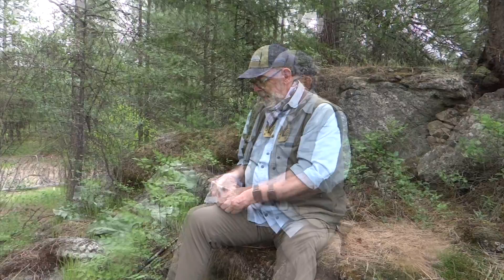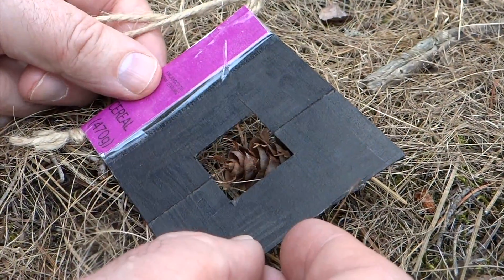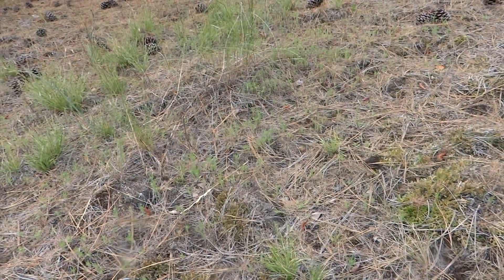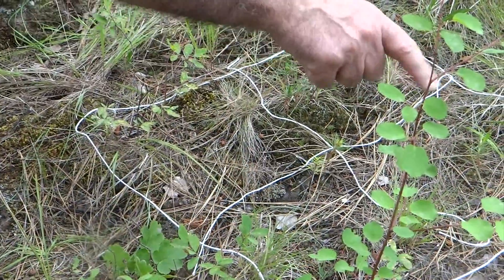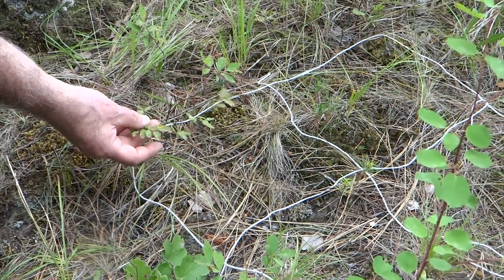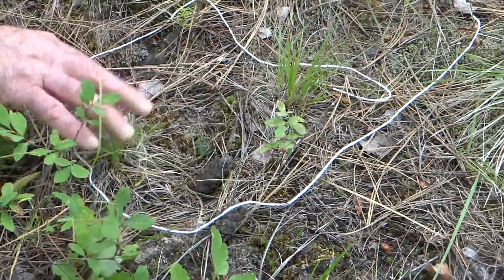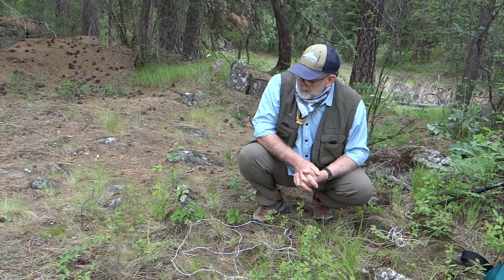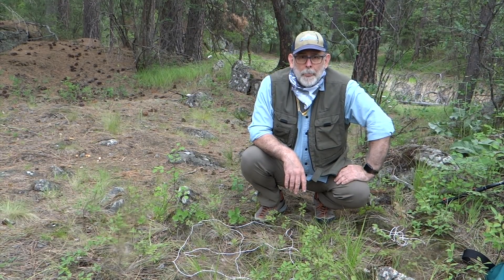Exploration Tools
Rick shows you some easy tools you can make and bring with you when you go out to explore in nature. Kids Flyer